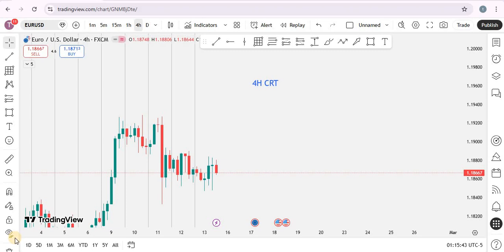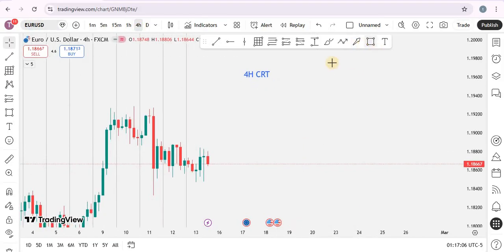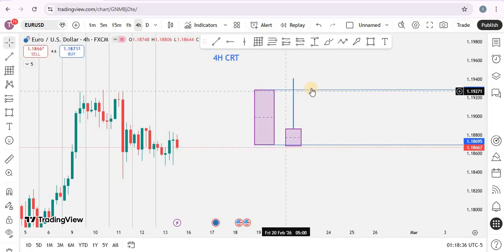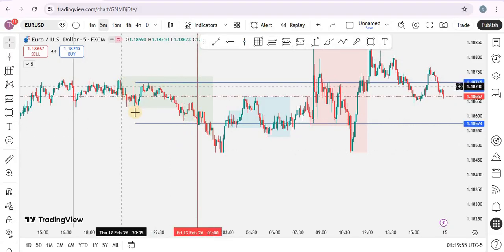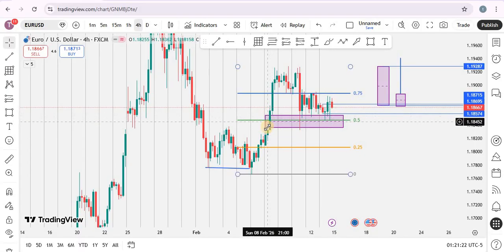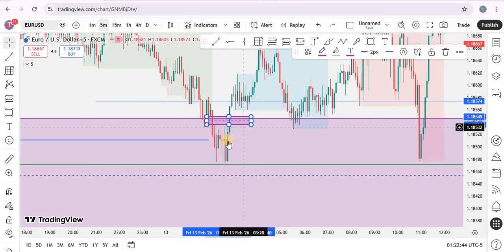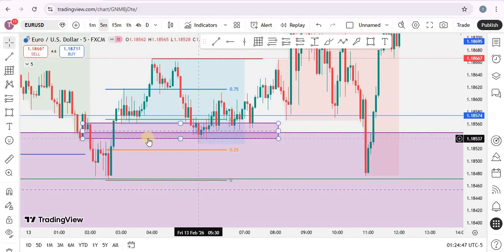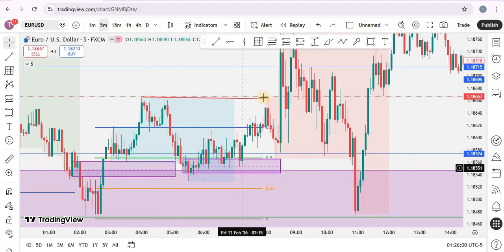EURUSD 4H CRT Model | How to Read Price Action Like Smart Money (ICT Concepts)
In this video, I explain EURUSD 4H CRT Model and show you how to read price action step by step using ICT Smart Money Concepts.
You will learn how institutions manipulate price, how CRT forms on the 4H timeframe, and how to trade high-probability EURUSD setups with precision.

This video is perfect for:

Beginners learning price action trading

Traders using ICT / Smart Money Concepts

Prop firm traders trading EURUSD

Traders struggling with entries and confirmations

🔍 What You’ll Learn:

✔ What is the CRT Model on 4H
✔ How to read price action correctly
✔ Institutional liquidity concepts explained
✔ Market structure + displacement
✔ Best time to trade EURUSD

⚠️ This strategy is educational only. Always manage risk properly.